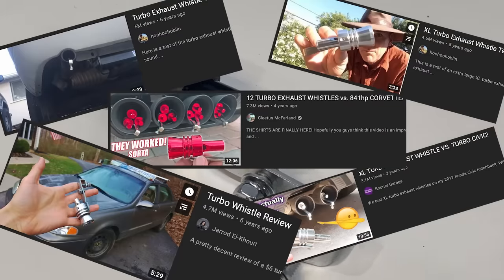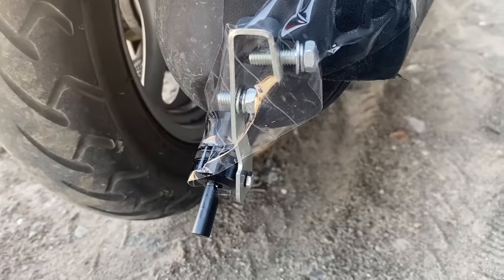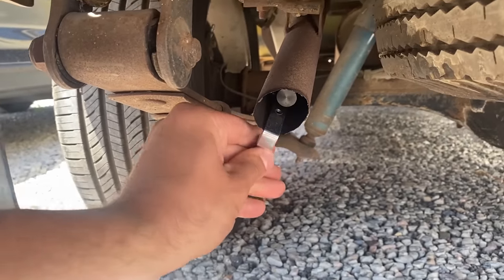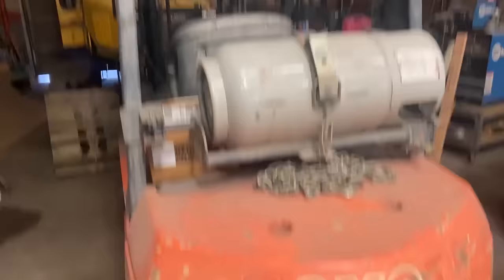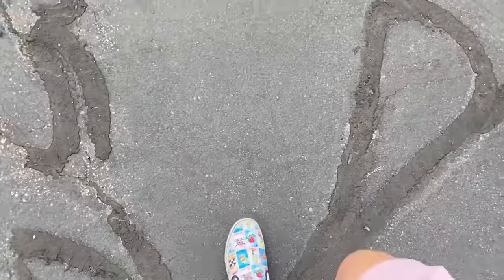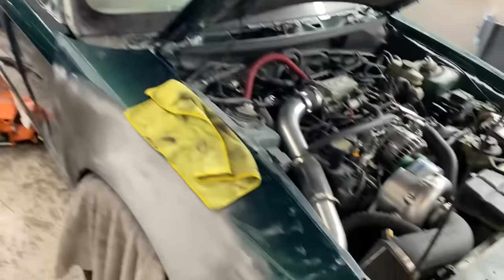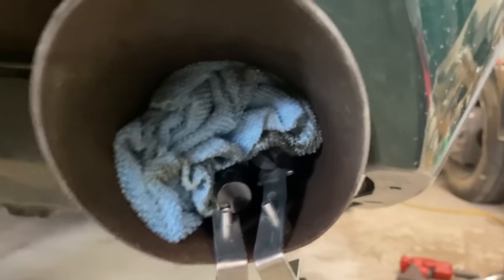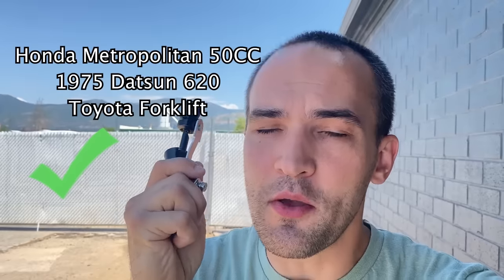Amazon Turbo Whistles - Trash or Treasure?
Are Amazon turbo whistles trash or treasure? Scam or Glam? Let’s find out.